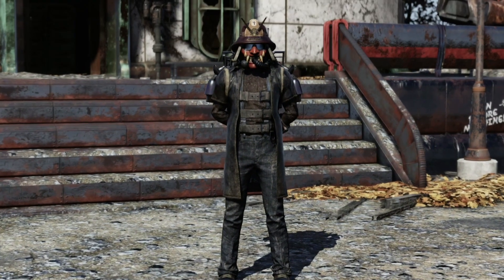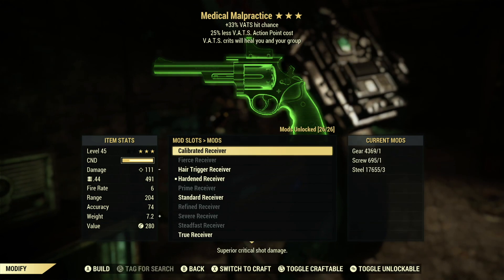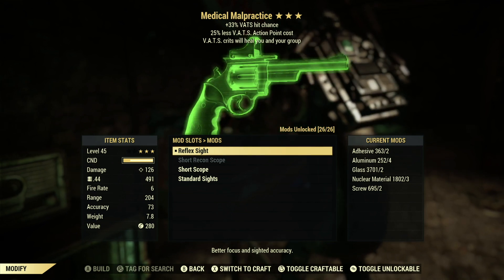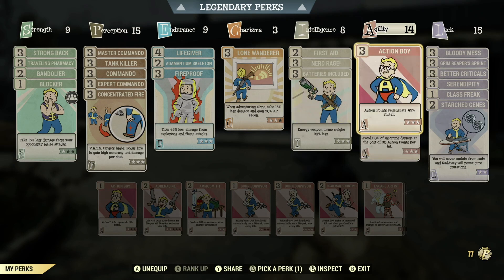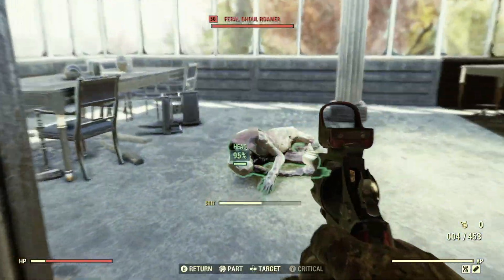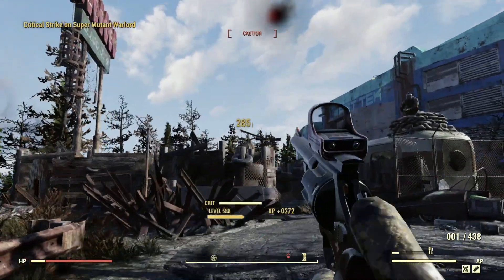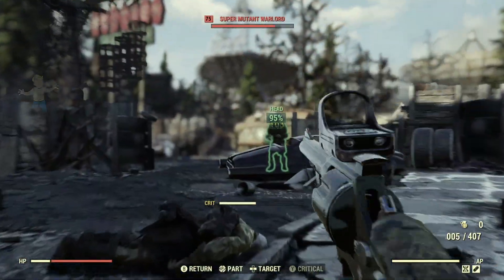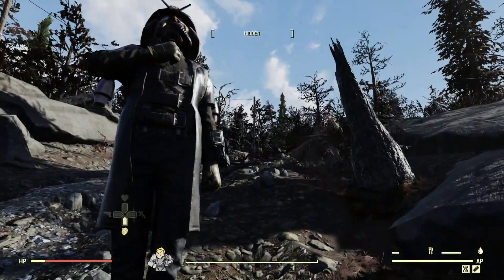Fallout 76 - ☢️ The ULTIMATE Medical Malpractice How to Get Guide and Review! ☢️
What's going on Initiate, Bird here and in this video I go over THE NEW DAILY OPS REWARD, THE MEDICAL MALPRACTICE!!! This super unique pistol was a reward back in the olden days when we had a survival mode but sadly Bethesda took it away. Now this weapon has made a return in the new daily ops fashion, it may take you a minute to obtain this plan but once you do all you need is legendary modules and you will be good to go! I am very excited to show you this weapon my initiates, it's definitely one of my favorites if not my favorite pistol in the entire game. I hope you enjoy solider and AD VICTORIAM!!👊🤪